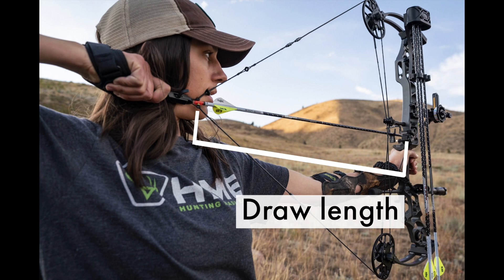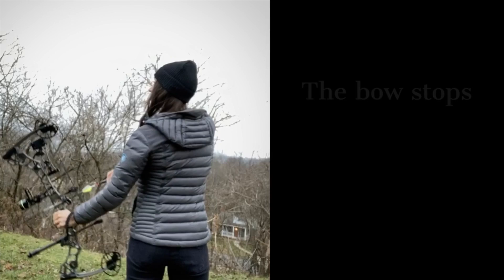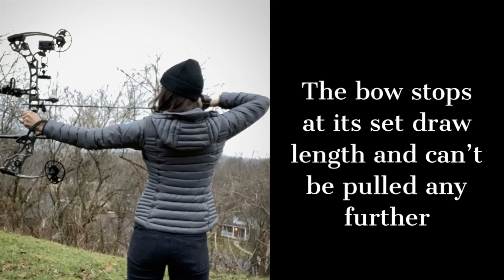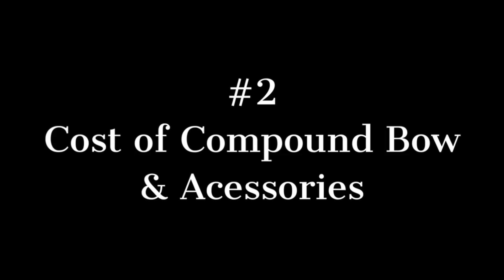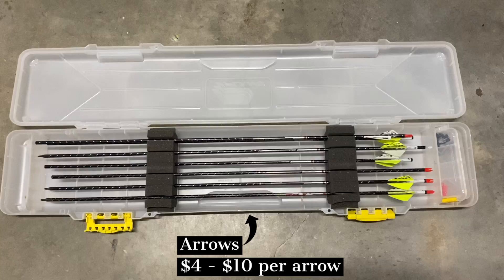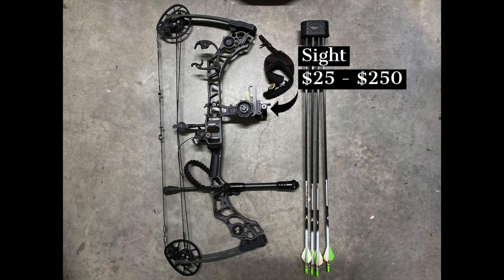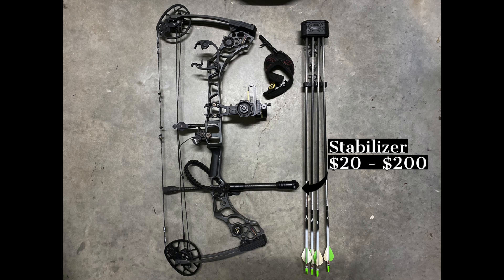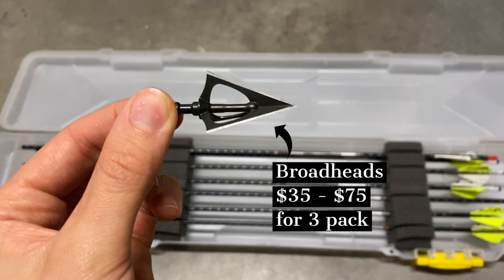Watch BEFORE You Buy a Compound Bow *beginners*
Before you buy a compound bow you NEED to watch to the end of this video. I share important tips for first time archers looking to buy a compound bow.

** Outdoor Gear I Use

** Draw Length
The distance from the nock point to the throat of the grip plus 1 3/4 inch

** Draw Weight
The amount of force needed to pull a bow

** Compound Bow
In modern archery, a compound bow is a bow that uses a levering system, usually of cables and pulleys, to bend the limbs
Affordable Bow for Beginners

** Bow Sight
Device used for aid in aiming for distance
Affordable Sight for Beginners
HHA Optimizer Tetra Sight (my sight)

** Arrow Rest
Device used to support the arrow
Affordable Rest for Beginners
HHA Virtus Arrow Rest (my arrow rest)

** Stabilizer
Device mounted on a bow to increase stability
Affordable Stabilizer for Beginners
Mathews Flatline Stabilizer (my stabilizer)

** Release
Device that helps to fire arrows more precisely by using a trigger to release the bowstring
Affordable Release for Beginners
Tru Fire Max Edge (my release)

** Quiver
A container for holding arrows
Affordable Quiver for Beginners
Mathews Quiver (my quiver)

** Rangefinder
An instrument for estimating the distance of an object
Affordable Rangefinder for Beginners
Vortex Rangefinder (my rangefinder)

**Archery Target
Affordable Target for Beginners
Rinehart Target (my target)

Resources for Bowhunters: Bowhunting.com

** Some of my favorite Outdoor Gear